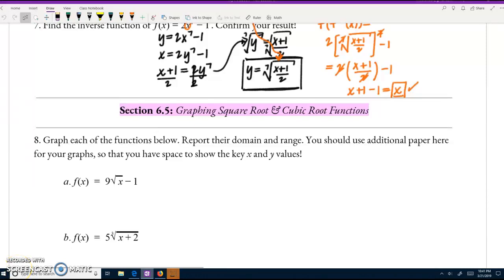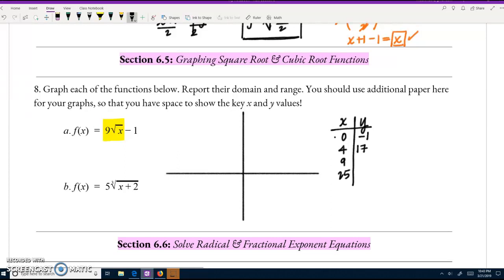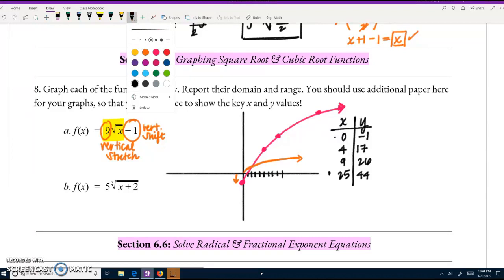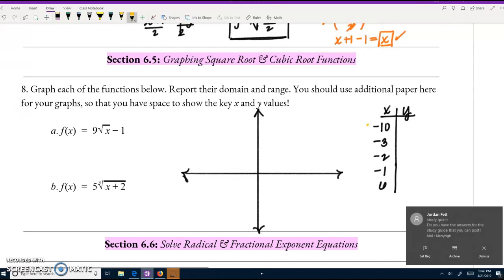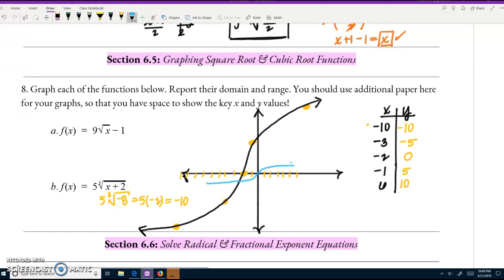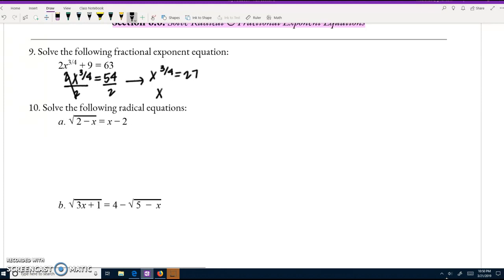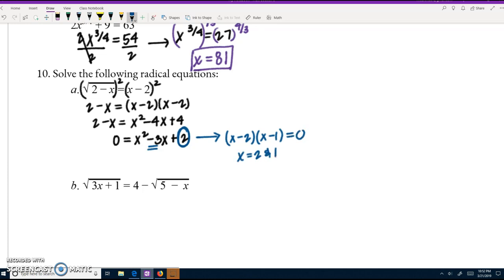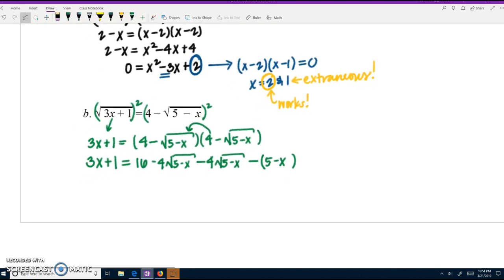Algebra2_Chapter6Review_Part3